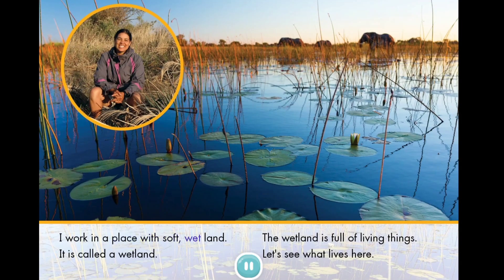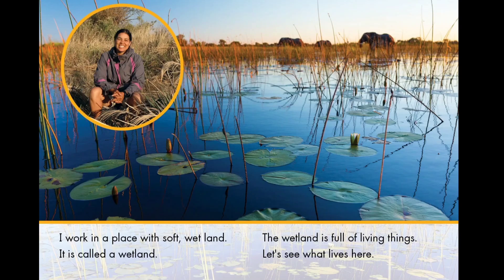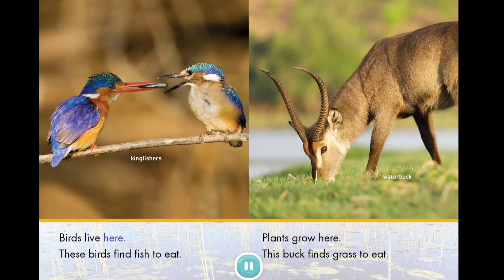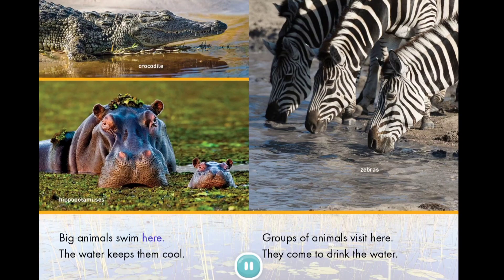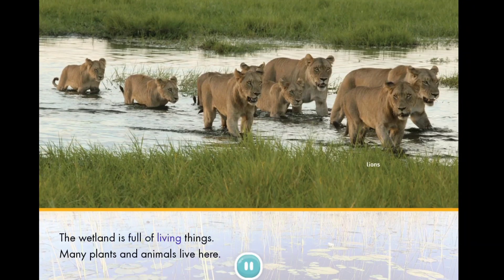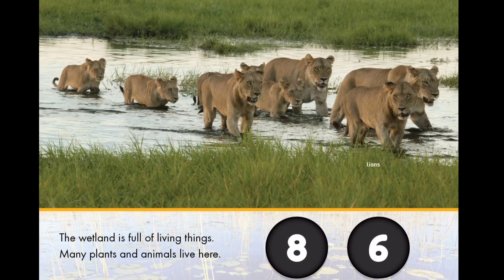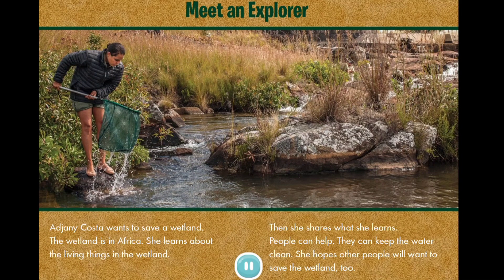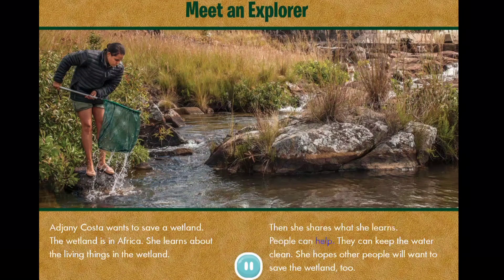Story wonderful westland| Khan Academy kids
Khan Academy Kids is an educational program designed for young children. The program offers a free, fun, and interactive app that covers a variety of subjects, including reading, math, and social-emotional development. It features engaging activities, books, songs, and videos that are tailored to the learning needs of preschoolers and early elementary students. The content is created by experts and aims to make learning enjoyable and accessible, promoting critical thinking and creativity. The app is also equipped with a progress-tracking system to help parents and educators monitor children's development and customize their learning experiences.